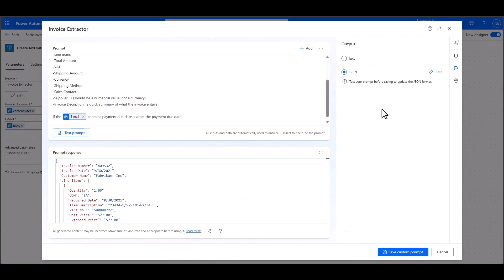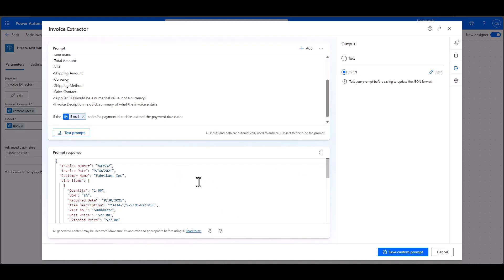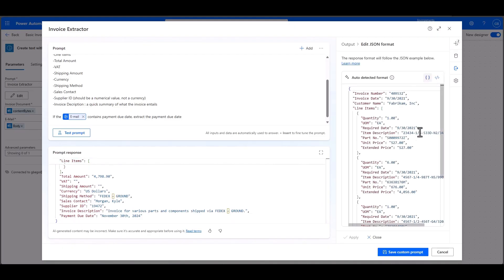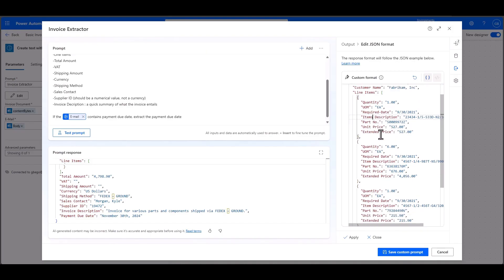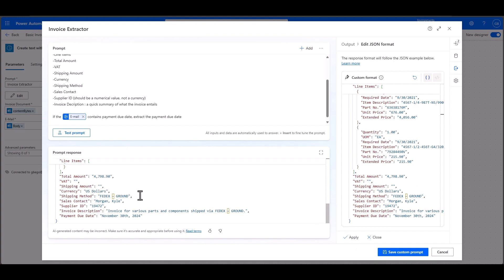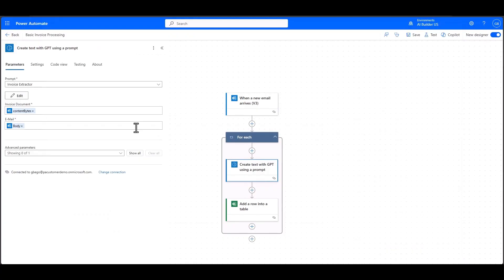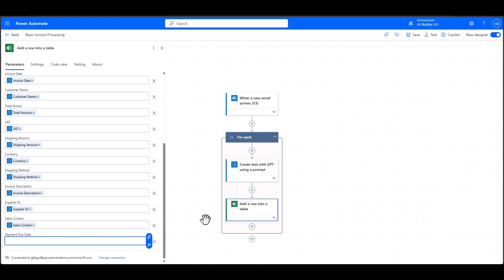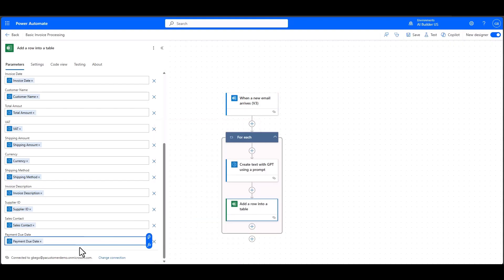AI Builder: JSON outputs in Prompt Builder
In this video, you'll learn about JSON output for easy prompt integration and more deterministic outputs.

With AI Builder’s new structured JSON output feature, businesses gain a more deterministic and reliable way to handle generated content. Unlike traditional outputs that might vary in format and structure, JSON outputs are now generated with a consistent predefined schema that you define at design time, ensuring that every result aligns precisely with expected data formats.